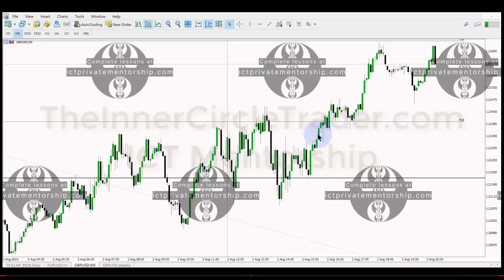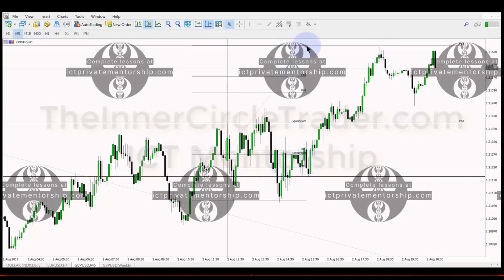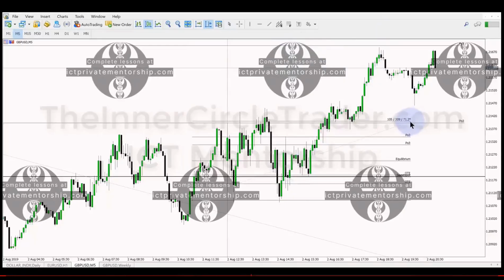ICT private mentorship tips and insights: TGIF and unreleased dealing range